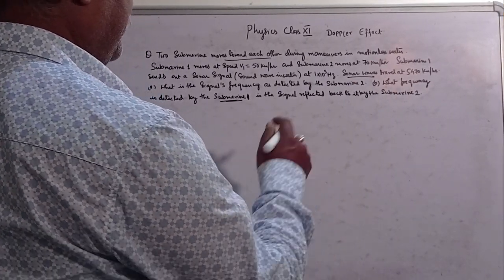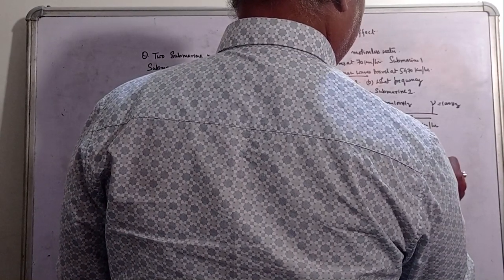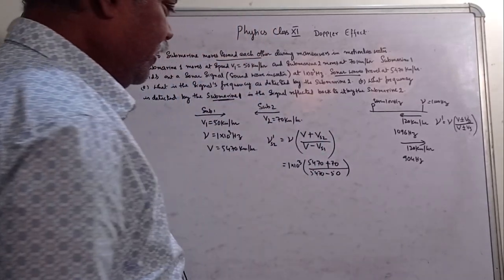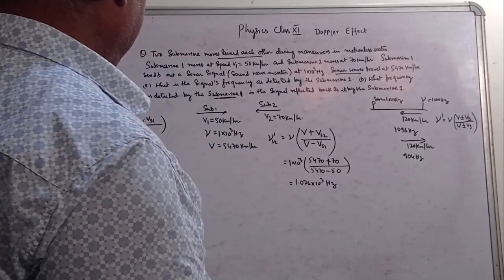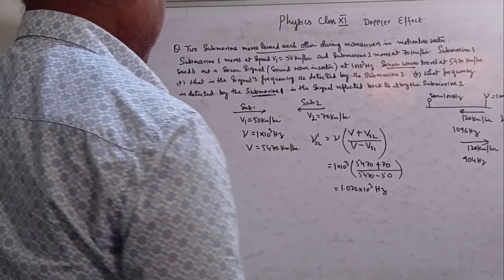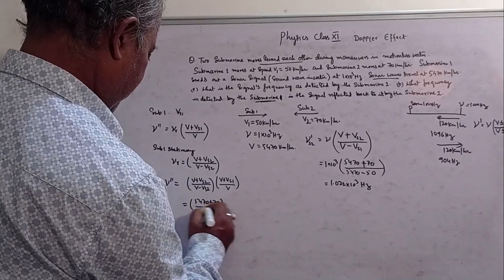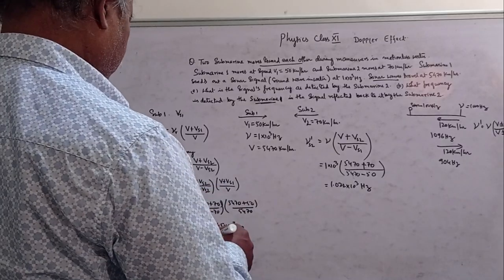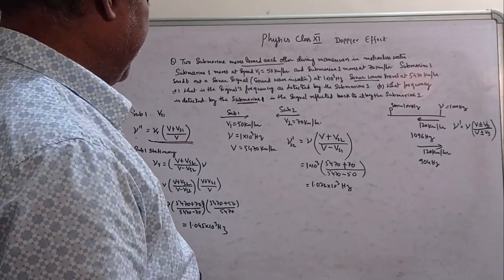Class 11 || Physics Problem Part 7